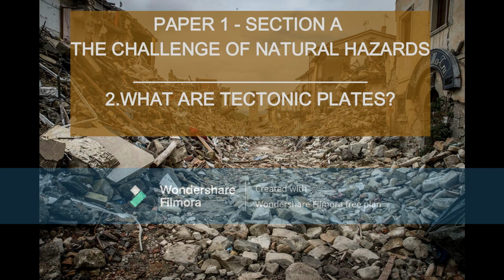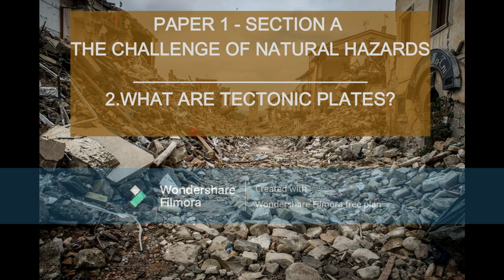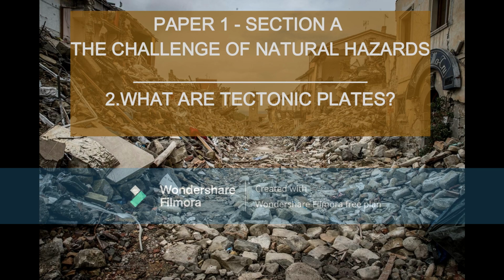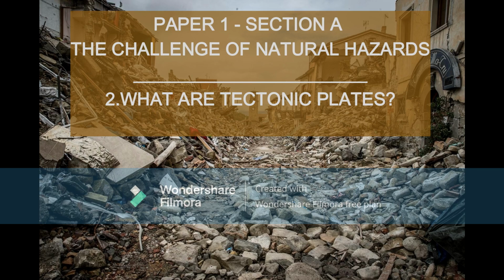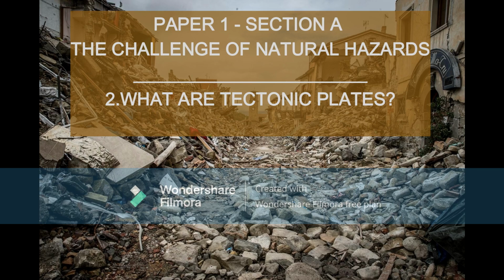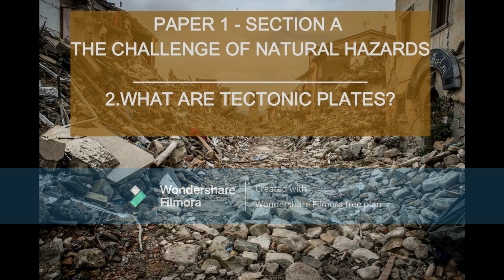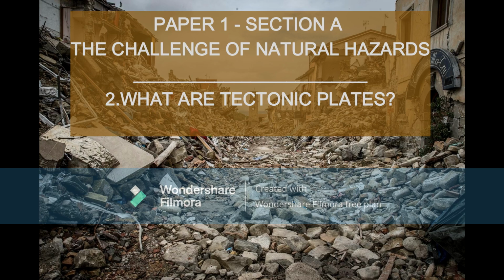2. What are Tectonic Plates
This podcast explores what happens at tectonic plate boundaries.